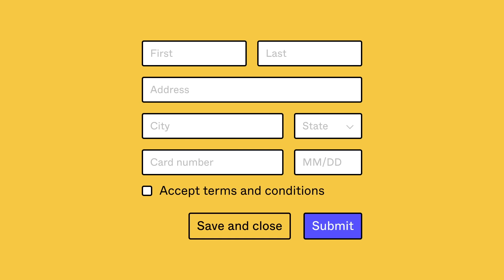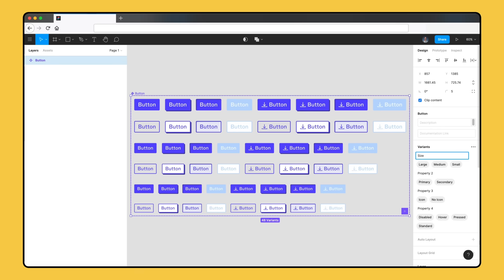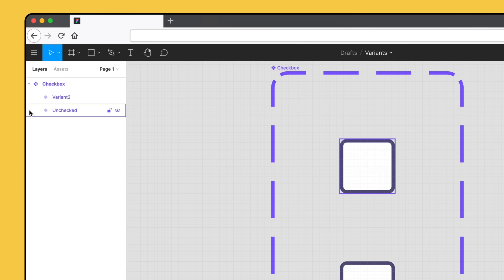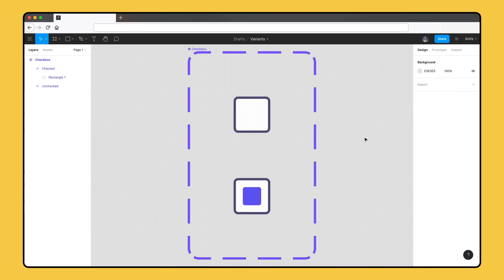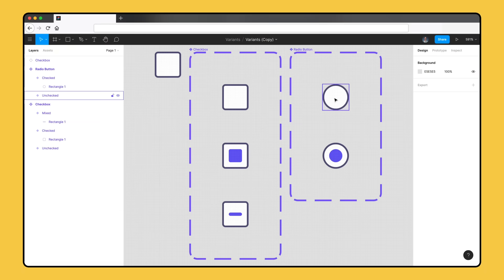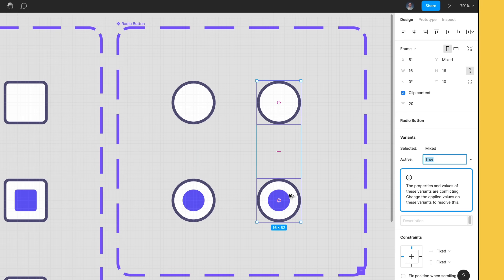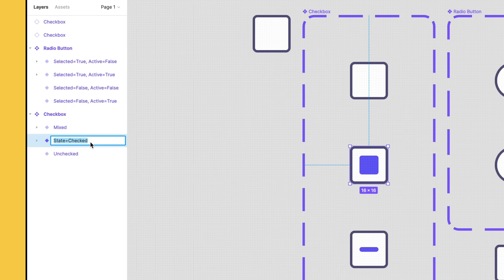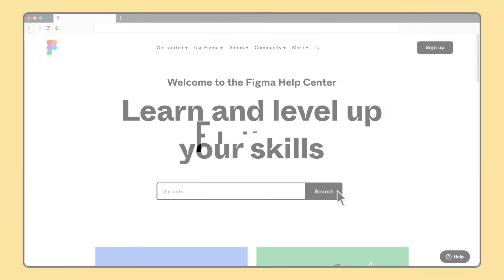Figma Tutorial: Variants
Variants reduce the complexity of your design system, makes it easier to find components, and maps your design components more closely to code. In this video we'll teach you how to create and use variants and component sets.

Timestamps:
0:00 Introduction
0:30 Define component sets, variants, properties, and values
0:58 Multi-dimension component sets, and map to code
1:47 Combine components as variants
2:05 Publish component sets to a library
2:19 Using and configuring variants
2:41 Step-by-step demo (checkbox component set from scratch)
3:22 Adding variants to a single Component
3:46 Naming syntax (property=value)
5:05 Rename values
5:29 Non-unique combination errors and how to fix it
5:40 Rename properties
6:23 Using and configuring variants from Assets panel
7:14 Add new variants to a component set
7:56 Boolean values, binary toggle switch
8:40 Adding another property / dimension
10:37 Instance swapping and component sets
11:03 Publish component sets to a library
12:08 The "slash" naming convention to create variants quickly
12:58 Use the "slash naming convention at a large scale
14:01 Outro